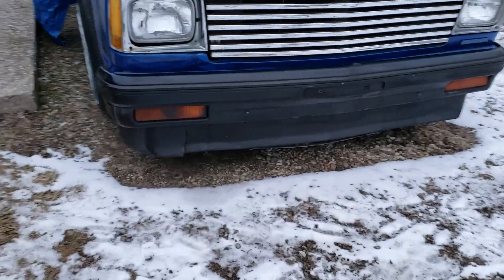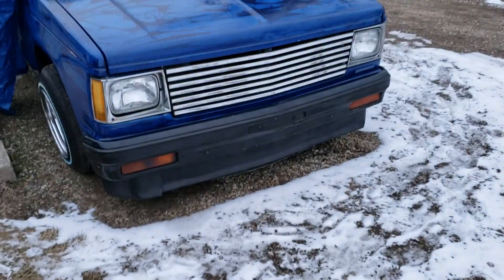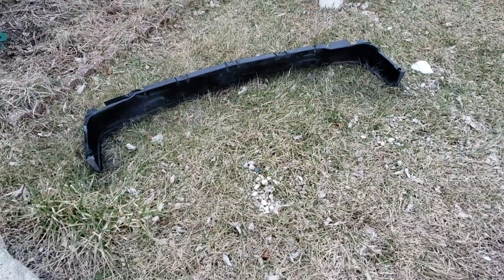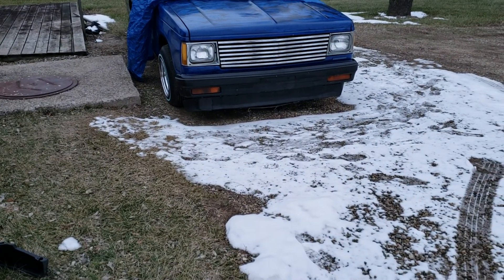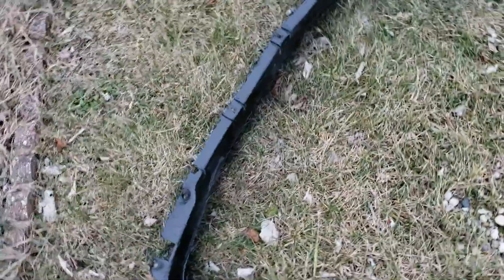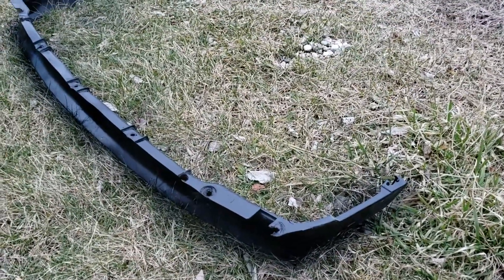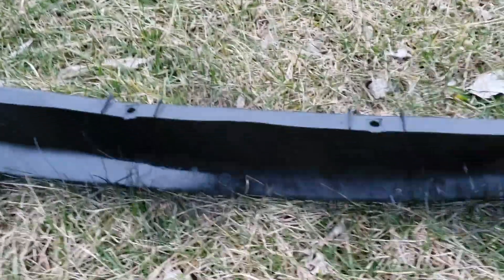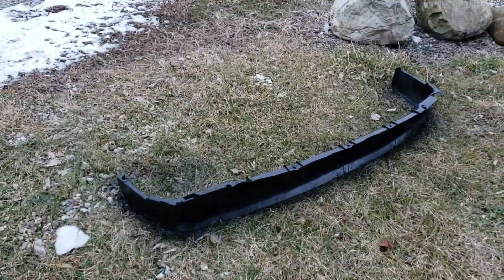Back at it Again! The outside Garage!